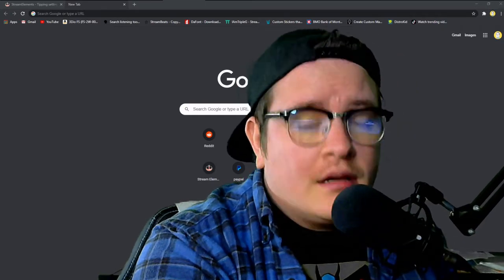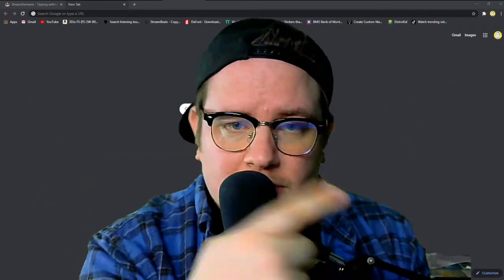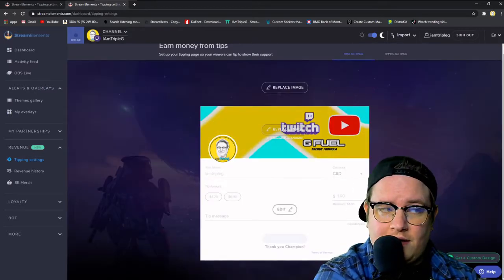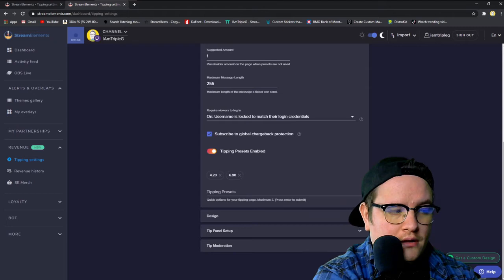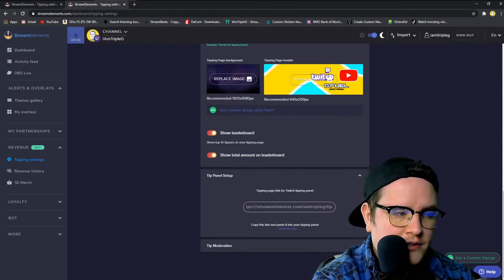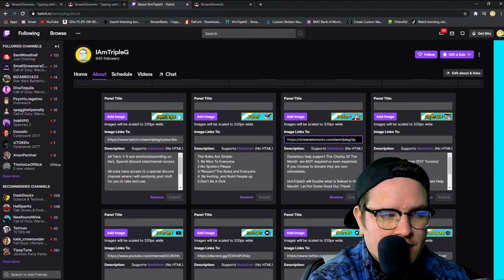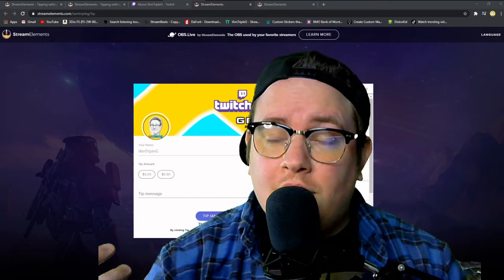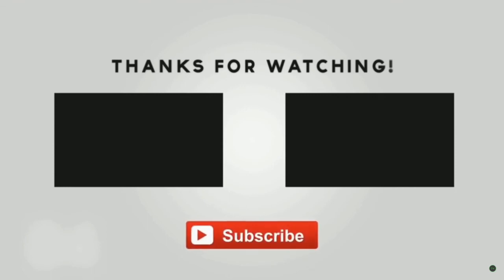Setting Up Tips Or Donos In Stream Elements!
in todays video Setting Up Tips Or Donos In Stream Elements!
i show you how quick and easy it is to make a tip/donation Panel in StreamElements for your stream!!